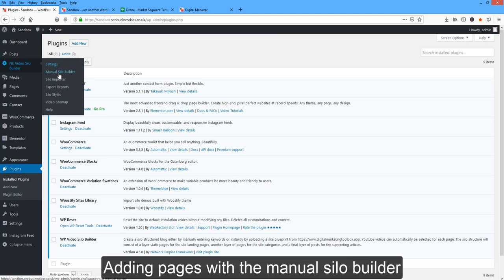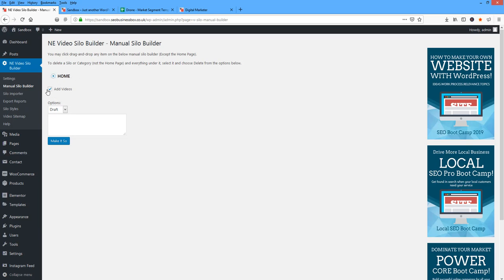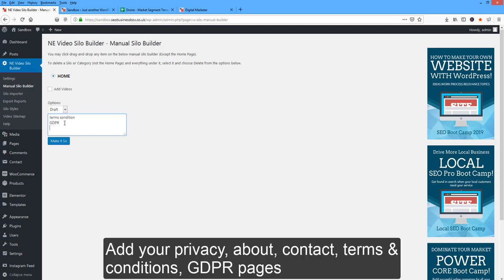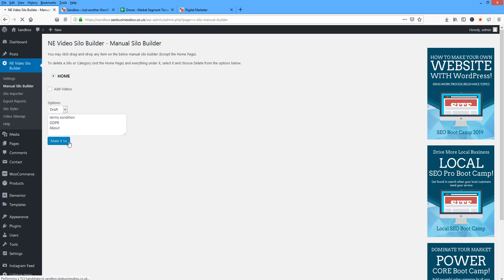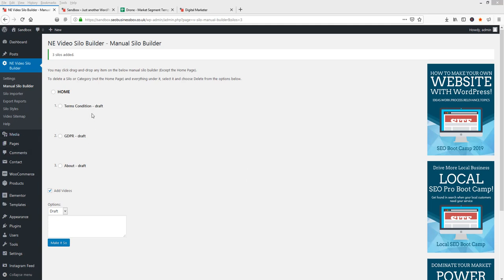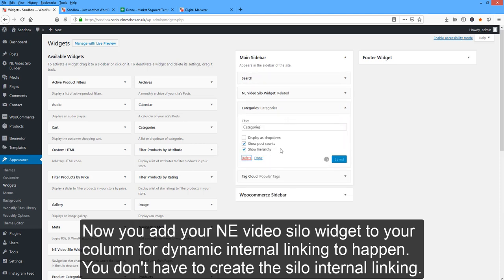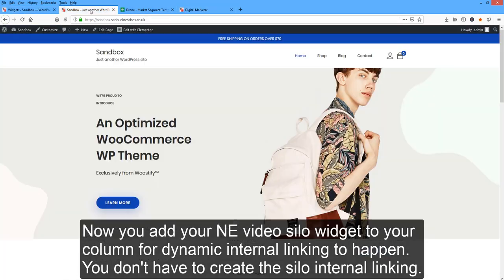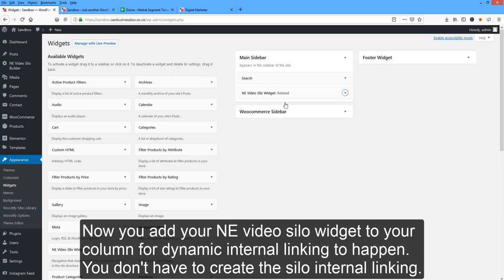Website Silo Architecture Created In Minutes With WP Video Silo Builder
Learn How To Create Website Silo Architecture In Minutes With WP Video Silo Builder

Siloing is an SEO technique called (“website silo architecture“) that creates strong thematically relevant keyword related rich themes on your site, improving the relevancy of your site in the eyes of the search engines.

Doing this by hand is a pain in the ass. Trust me we tried and then we decided to create plugins that deal specifically with website silo architecture for WordPress. Our plugins have been around since 2011 and have been used on thousands of websites over the years.

This SEO architecture technique optimizes your website structure, organizing content into silos (topics) based on target keywords, to increase relevancy in the eyes of the search engines.

By building “Highly thematic & Relevant sites,” you have a higher potential to rank for hundreds if not thousands of keywords and makes this task fast and straightforward to implement.

Website Silo Architecture is a system of information architecture that organizes content into topic or groups that are about to a particular topic within a website. If you look at the sitemap you will see the pages are set up in a hierarchy, from general to specific (top to bottom).

    Navigation is logical and orderly so that site visitors don’t require a lot of time to learn how to navigate your website.
    Search Engine bots & crawlers understand how to index the content of website due to the architecture of each page.
    You can have confidence that your pages are available directly from the search engine for a related query.